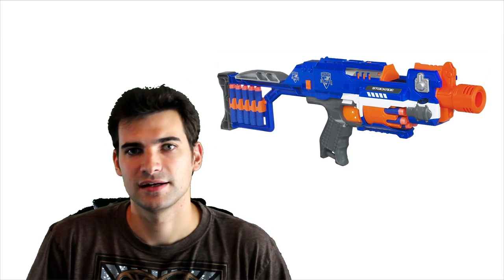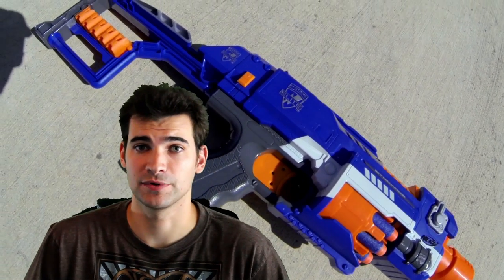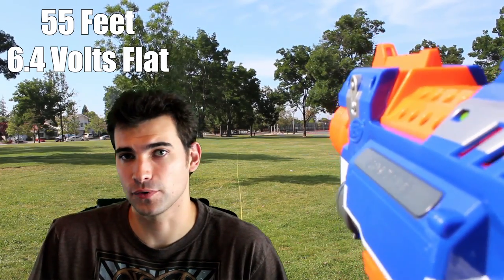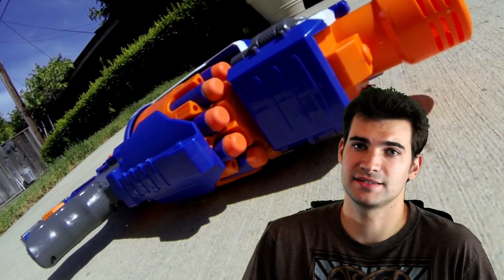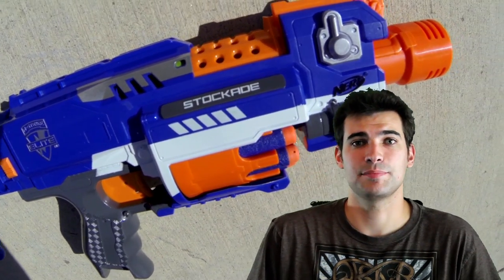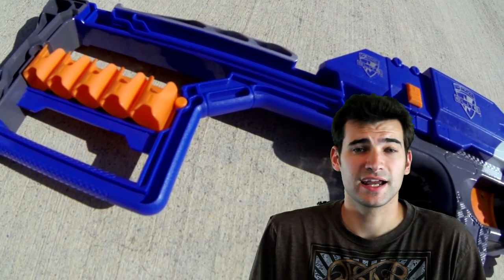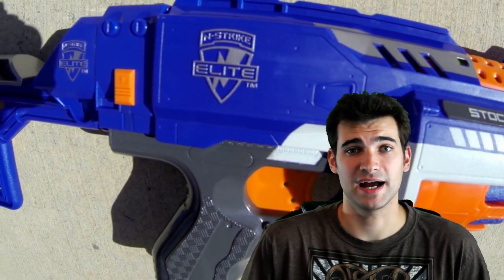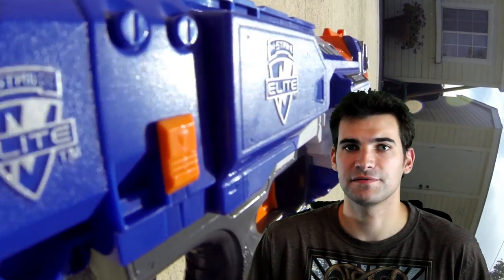Stockade - A Quick Look Review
Taking a look at the Stockade, still yet to be released in the US. Is it worth your money?